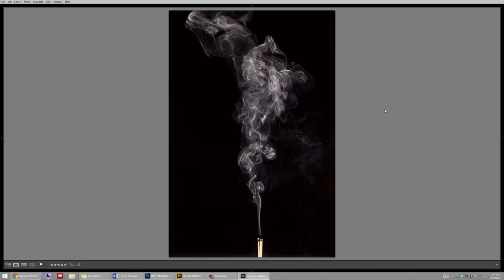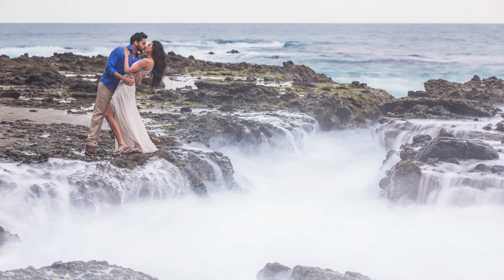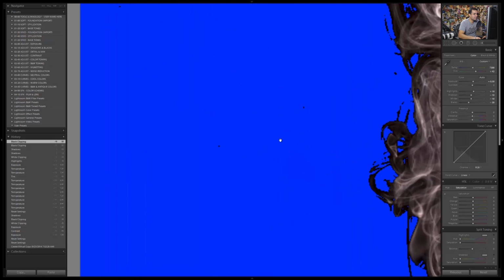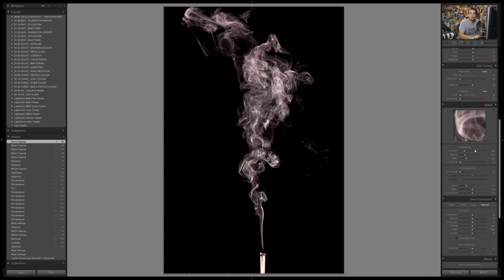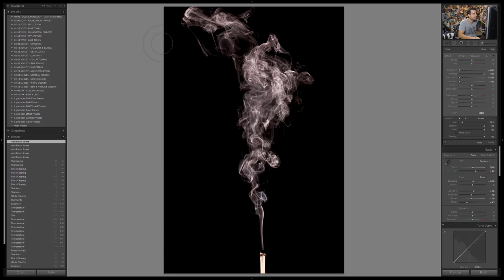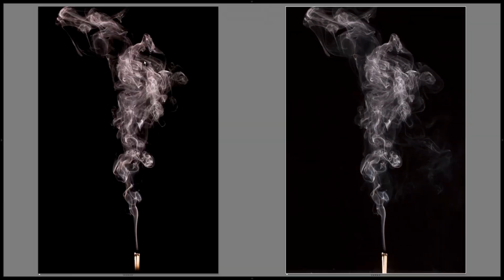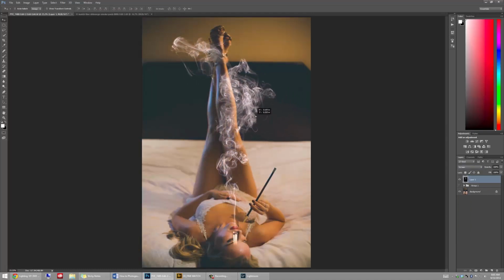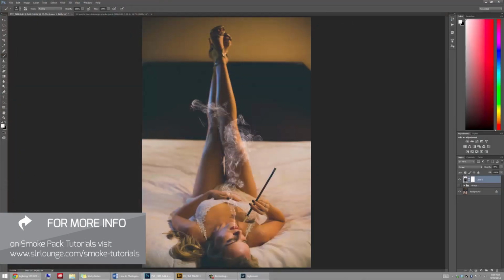3 Tips To Edit Smoke Textures For Compositing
We’re going to show you 3 simple steps on how to RAW process that smoke texture to be able to drop it into any image, and get a really nice, clean smoke texture, that you can then use to blend and make a realistic smoke look.